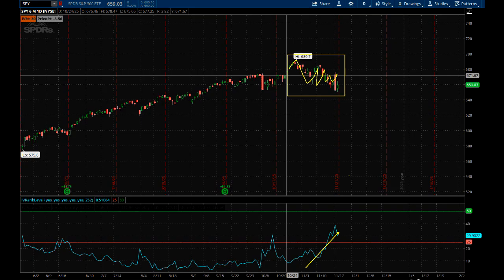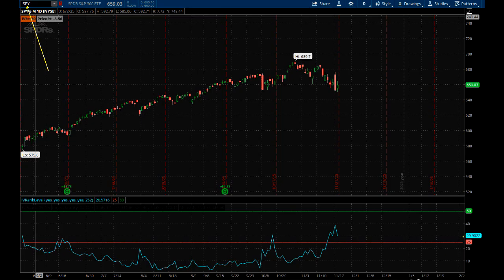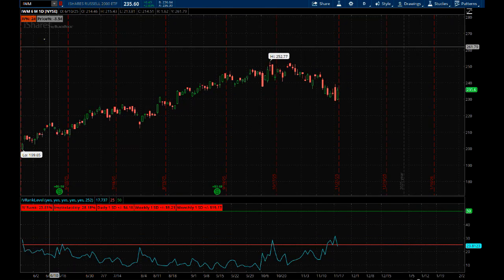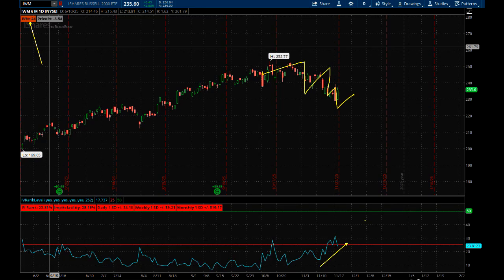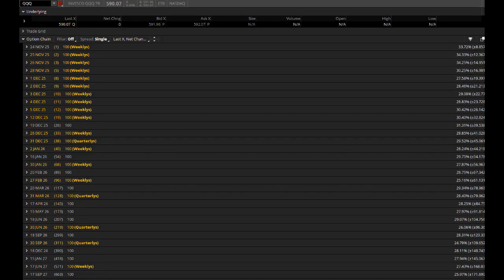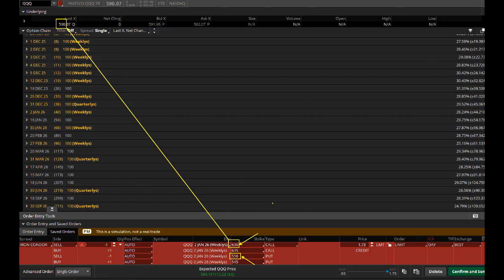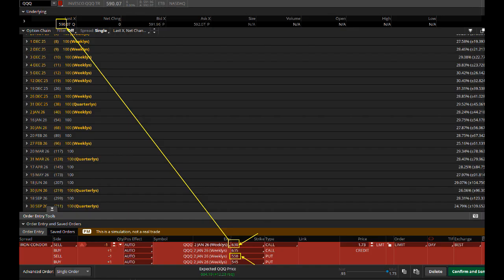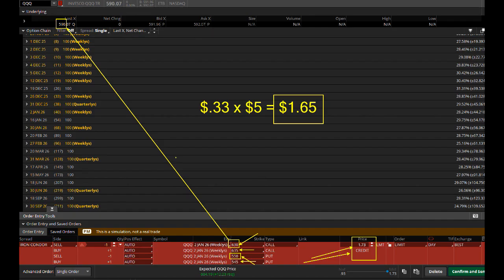Kal's Option Trade of the Week - Black Friday Sales are Here!!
Hello Rookie Traders,

The wait is over — the SharperTrades Black Friday Sale is officially live!

Here’s what’s waiting for you:

Expert-led programs trusted by 180,000+ students
Instant access to our top-rated courses and products
Practical insights to trade smarter and grow faster

Don’t wait — these deals end soon, and they won’t come back.

​The SharperTrades Team

Kal
Founder
“4 Busy People”
"Option Trading for Rookies"